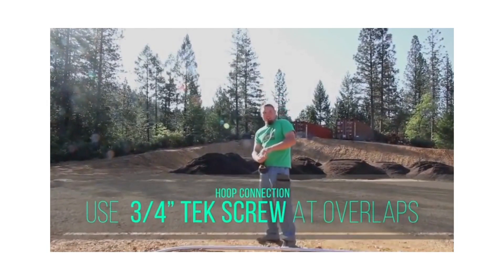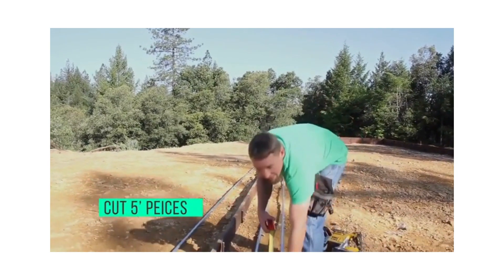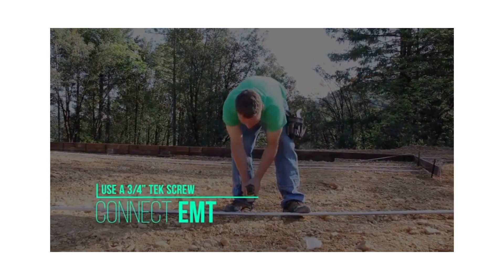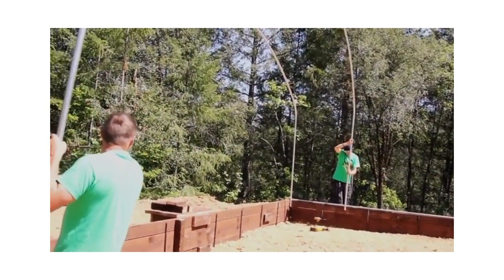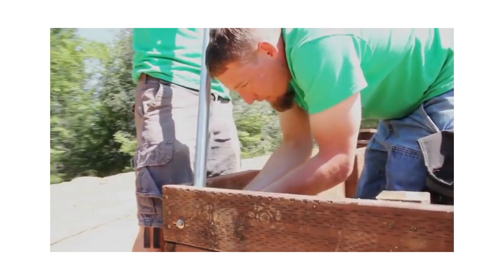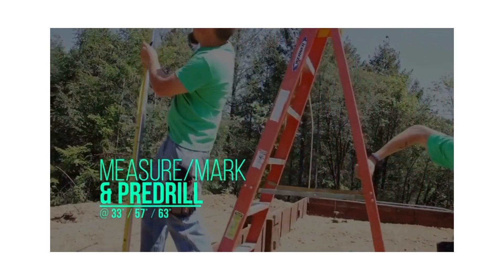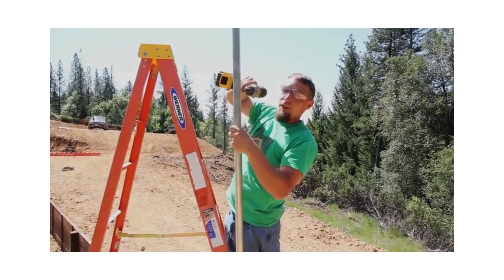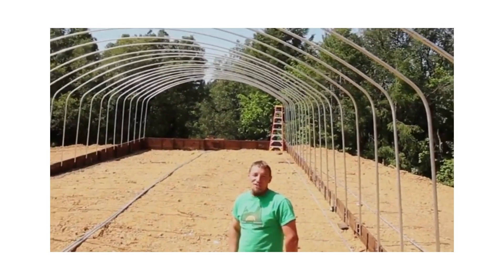Teraplex Building Your Greenhouse Hoops